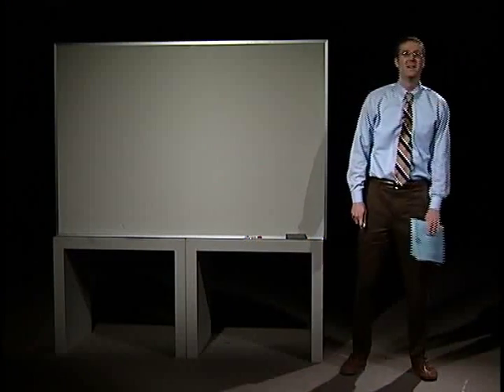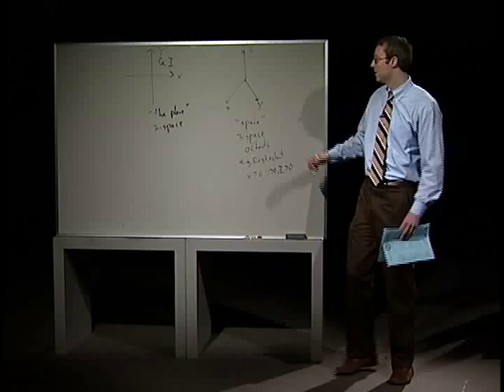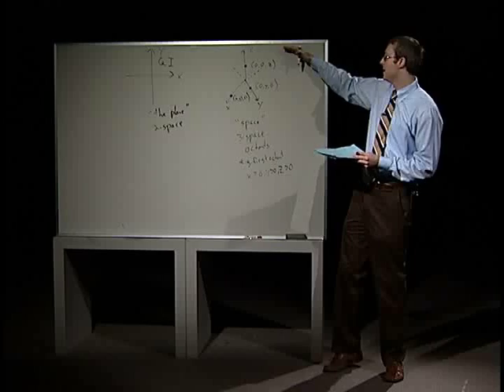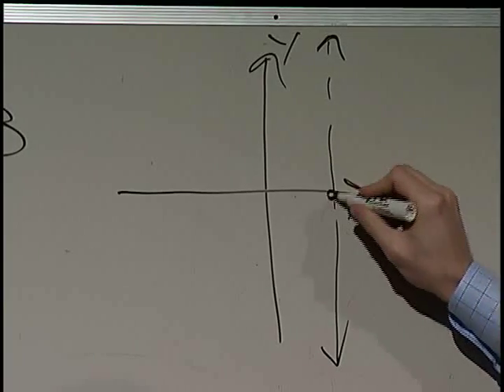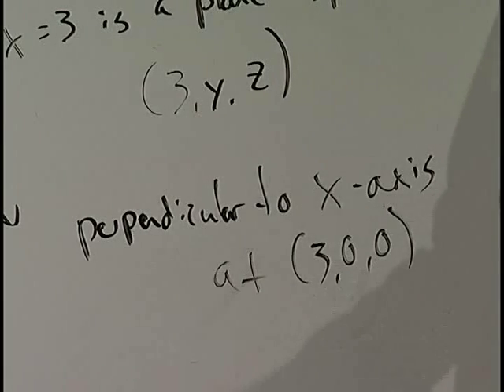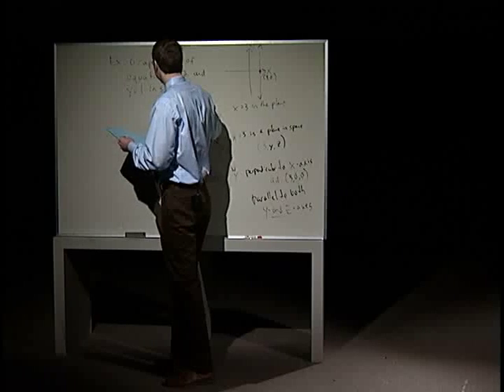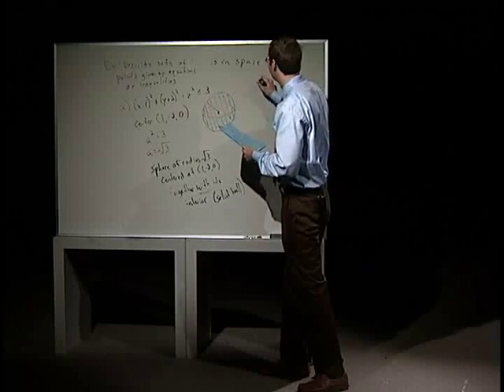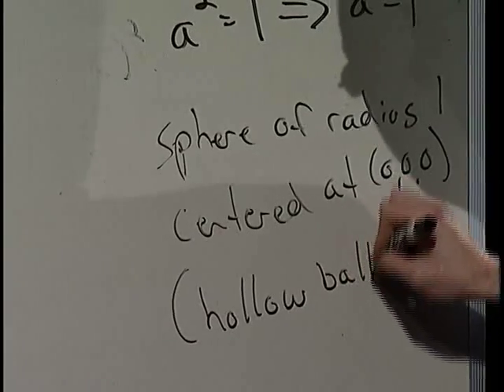MA280-Multivariable Calculus-Section 1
Professor Stephen Wheatley.